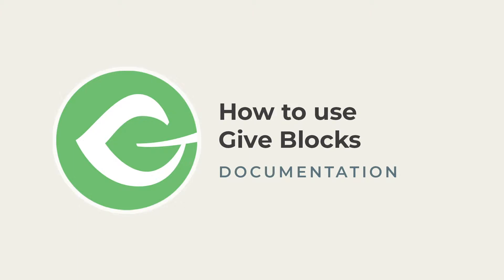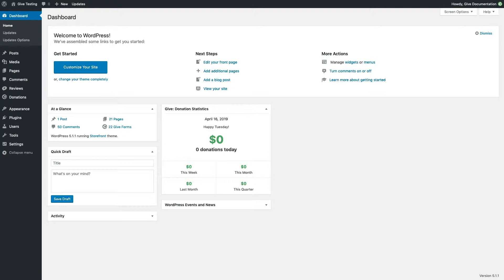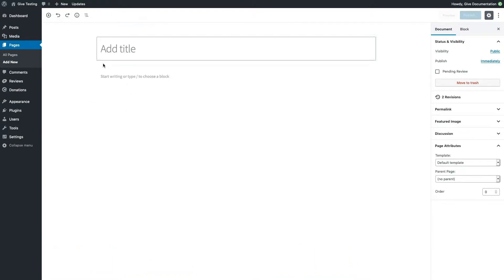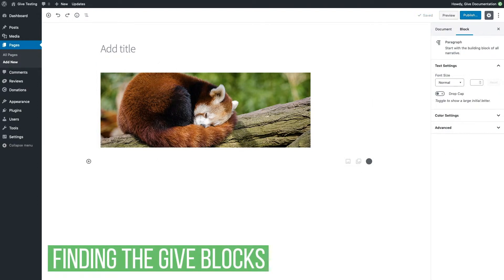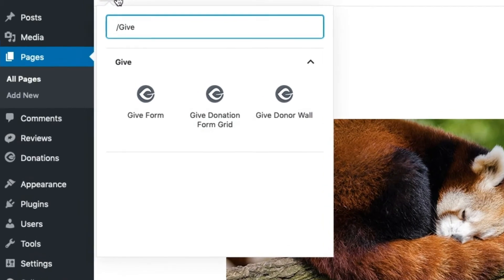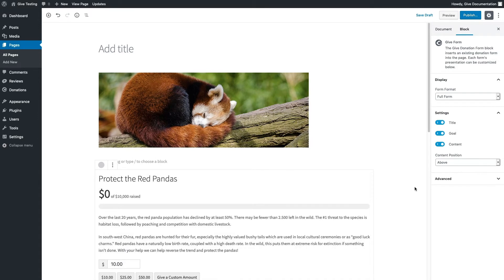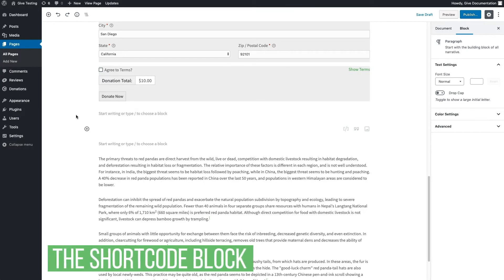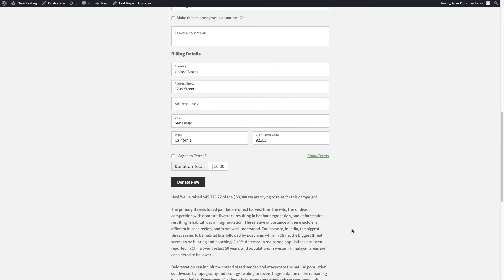GiveWP Gutenberg Blocks Tutorial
Use the new WordPress editor to insert a donation form block using the GiveWP donation plugin. GiveWP has three Gutenberg Blocks to choose from:
- Form Grid Block
- Donor Comment Wall Block